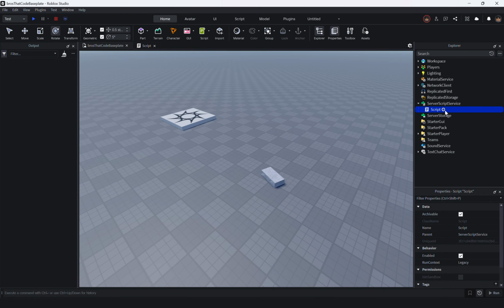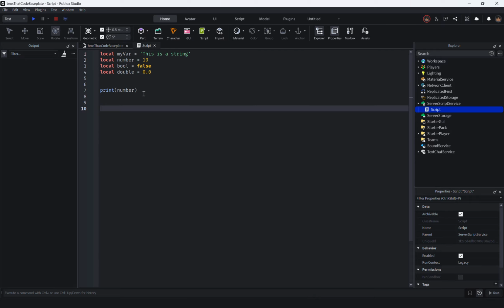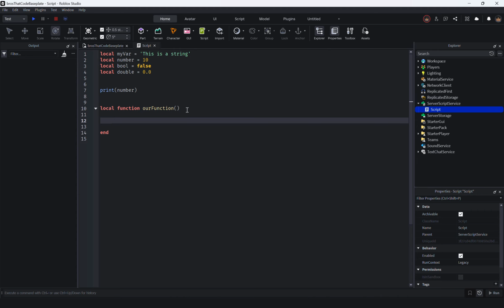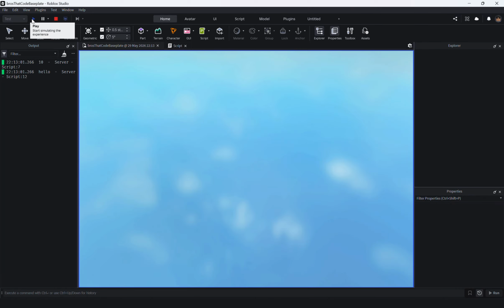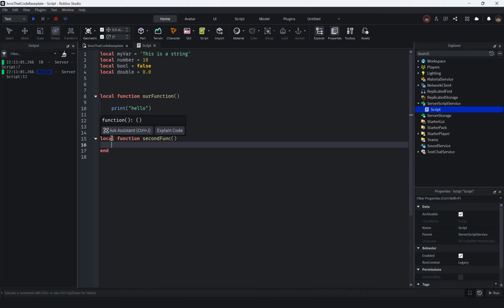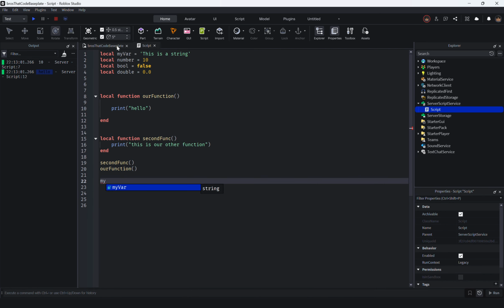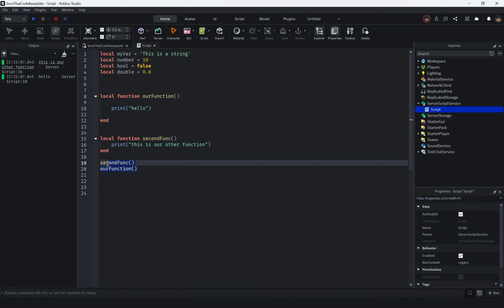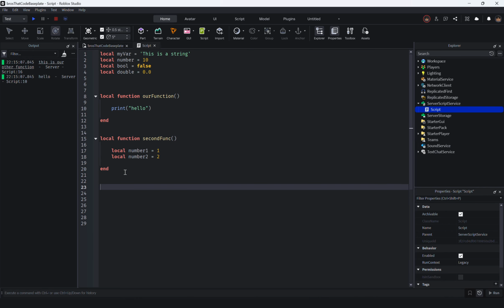Roblox Studio - Functions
Lots of videos tonight, hopefully you guys are doing well with this so far. Let me know if you got any questions!